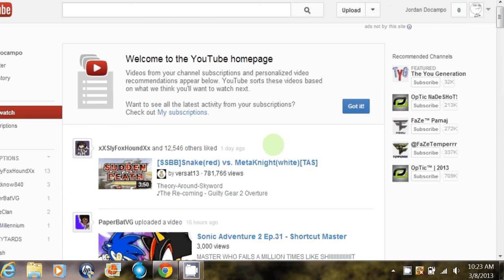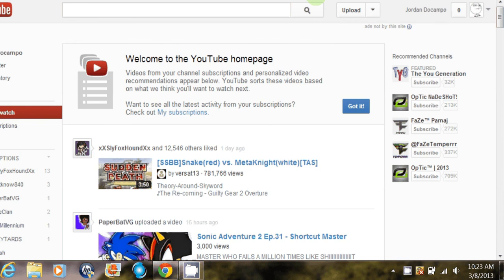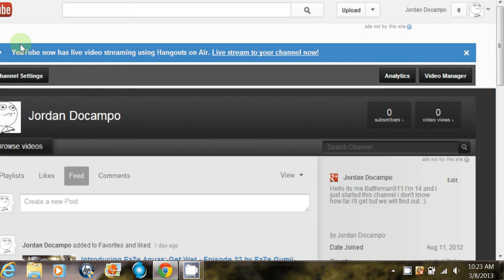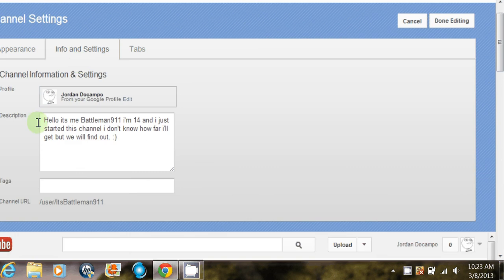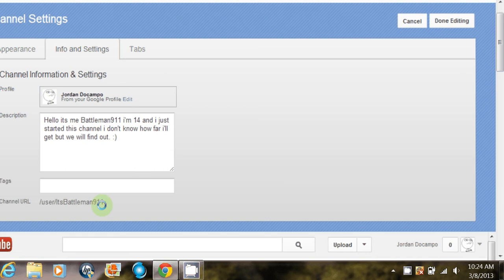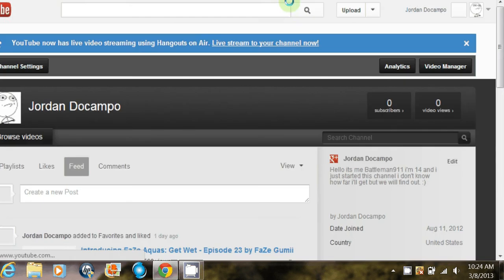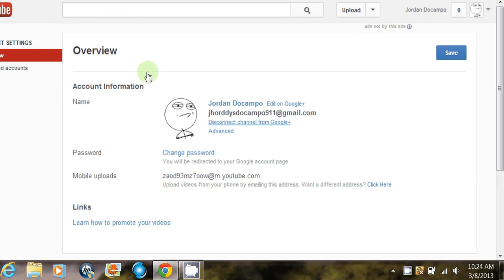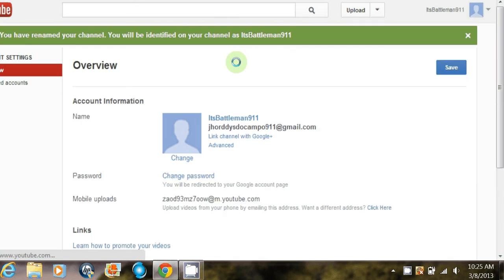Tutorial: How to change your youtube url and channel name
In this video i will be showing you how to change your url and your youtube channel name.